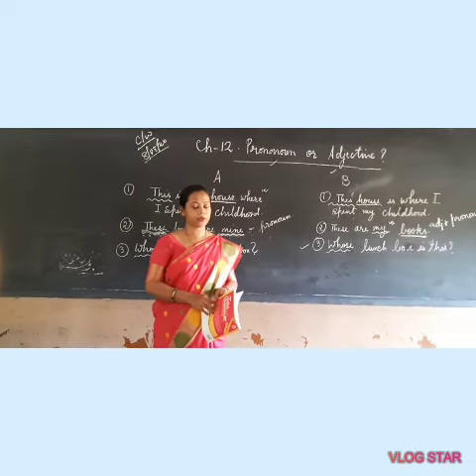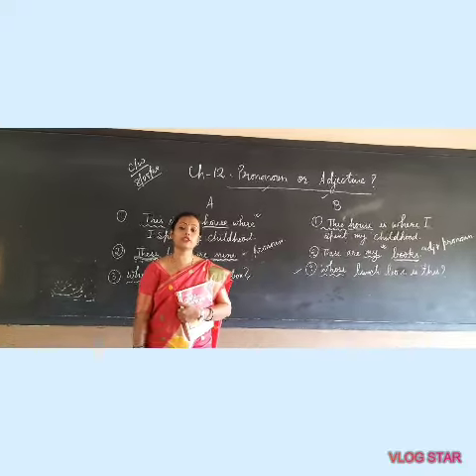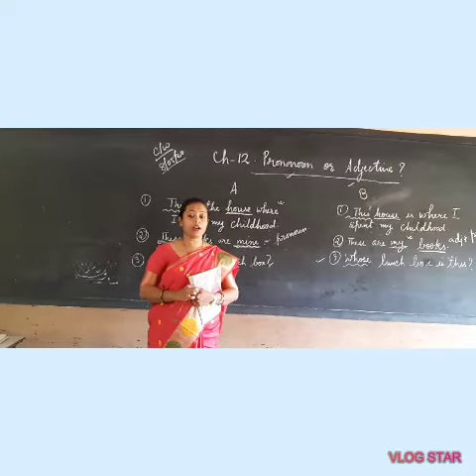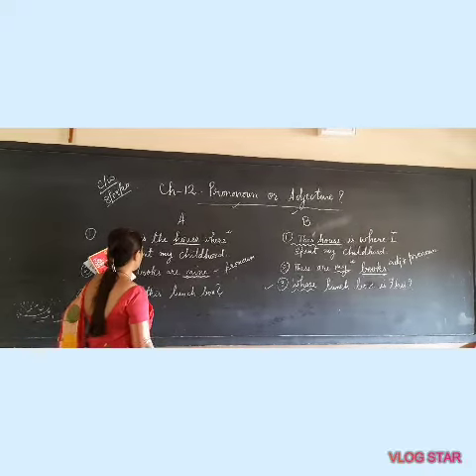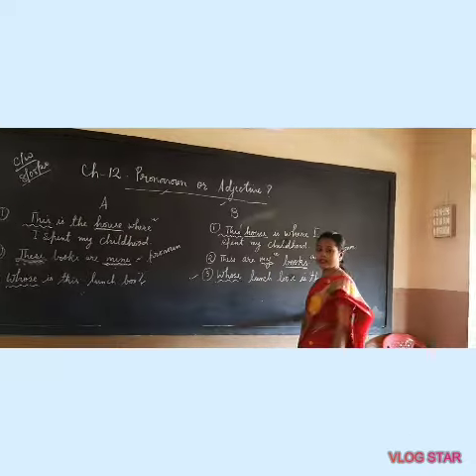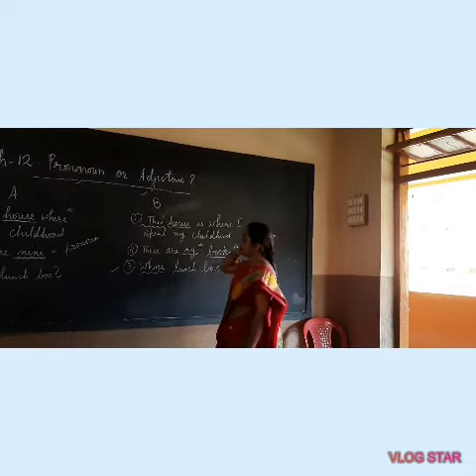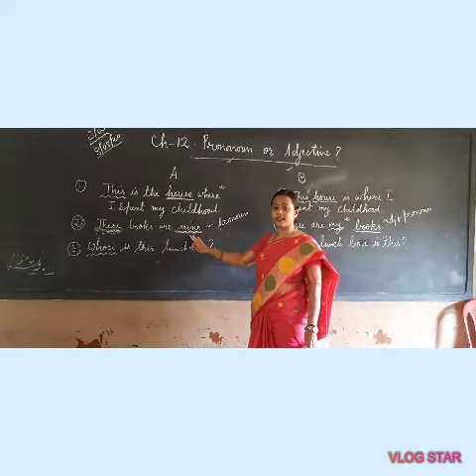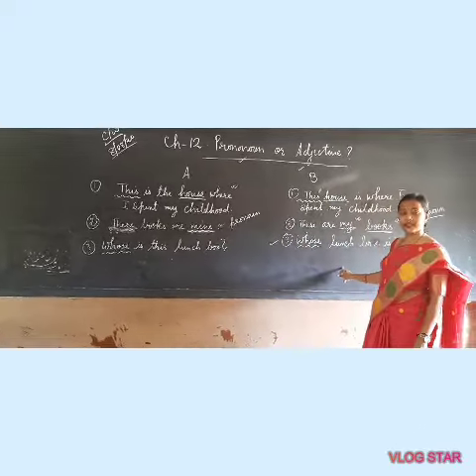Ch 12. Adjective or pronoun?